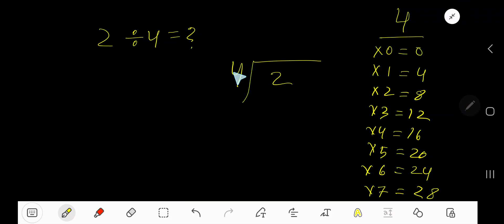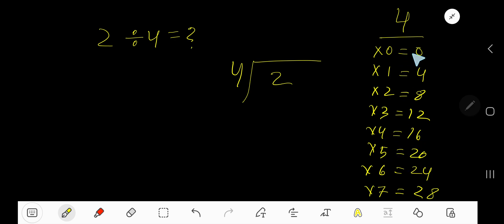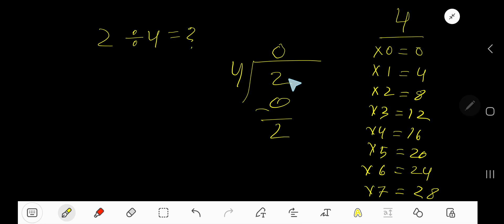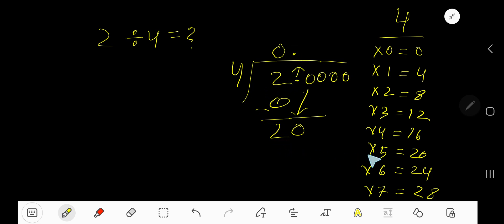2 Divided by 4 ||How do you divide 2 by 4 step by step?||Long Division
2 Divided by 4 ||2 ÷ 4 ||How do you divide 2 by 4 step by step?||Long Division